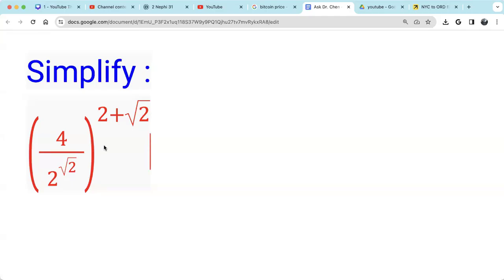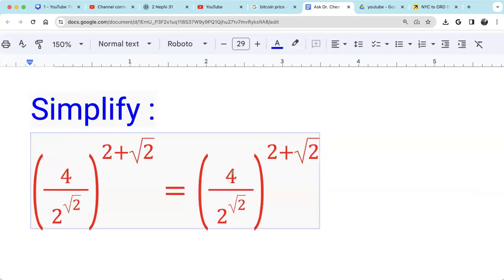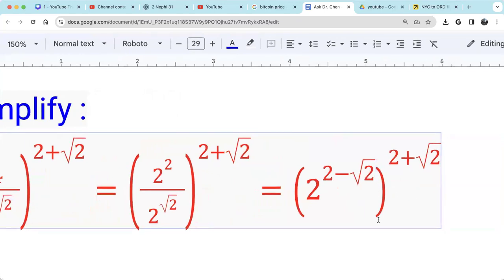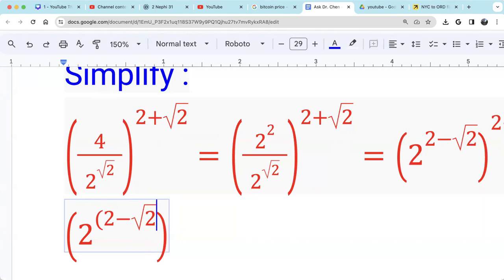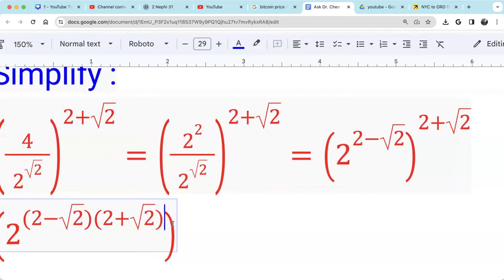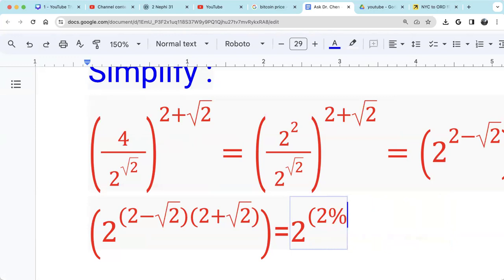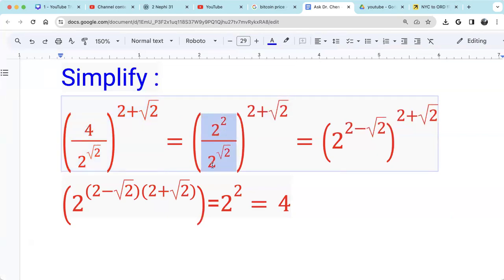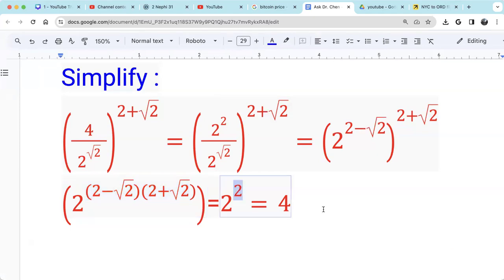Simplify irrational expressions#maths